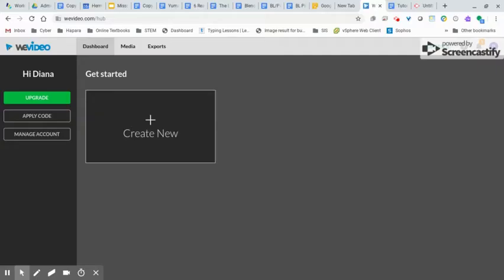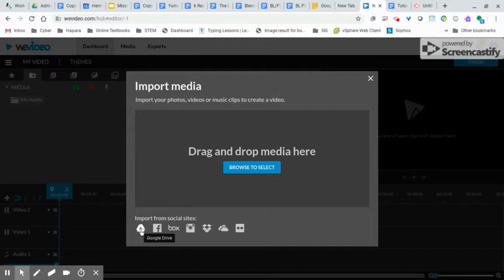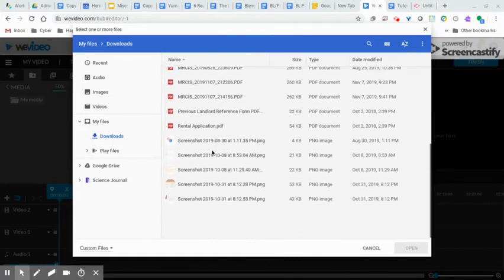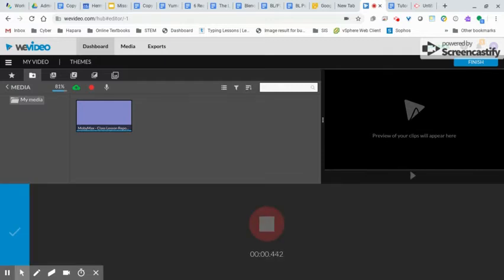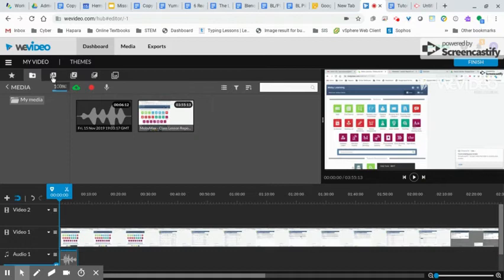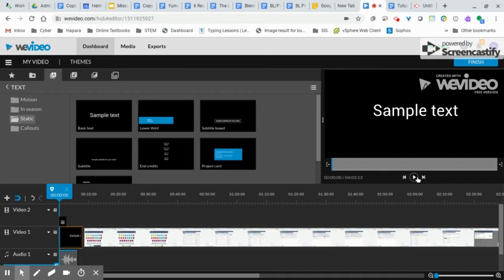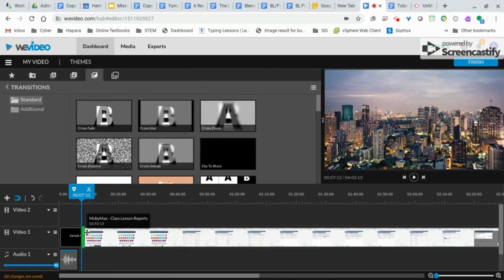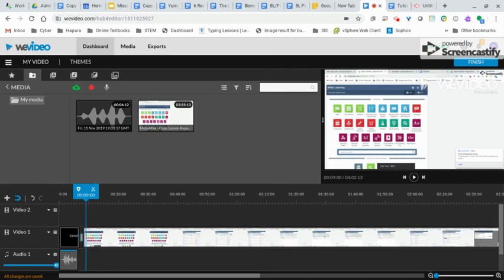WeVideo - Creating a Video